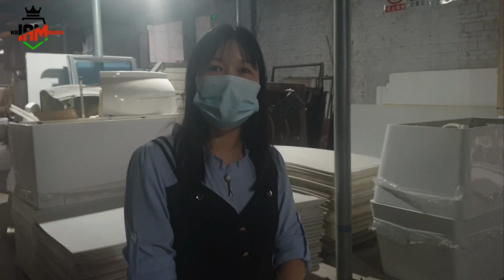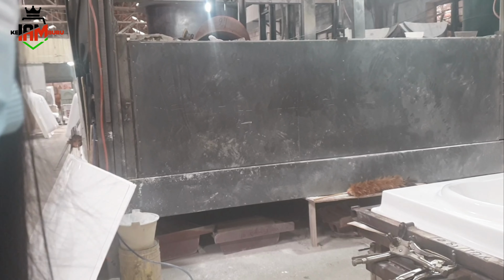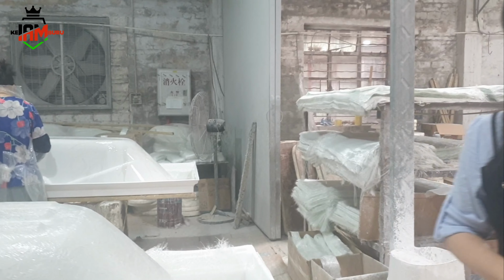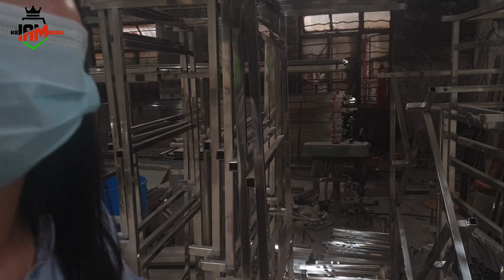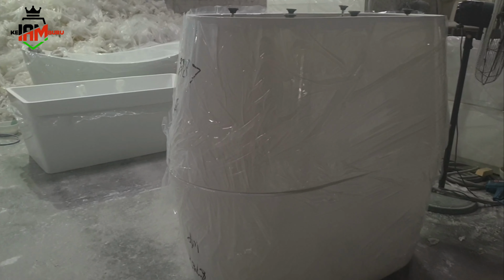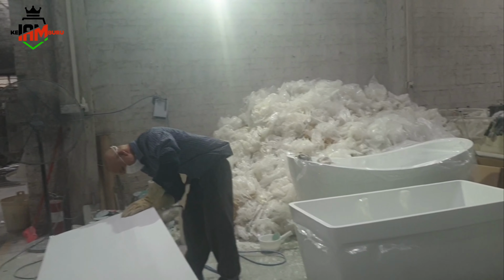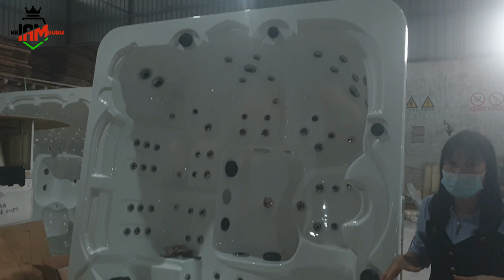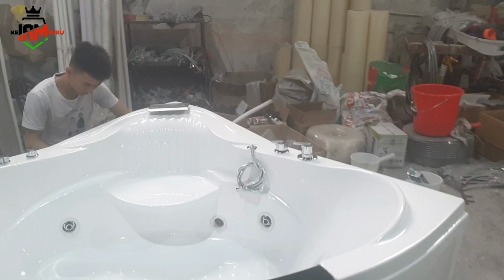Music and Movie in The Bathroom? Get This CUSTOMIZED Straight from Factory and Enjoy Your Bath TIME.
Nothing beats a good and enjoyable bathing space after a long day or night. In this video, I visited a factory where you can have a Wi-Fi TV and music fitted on your bathtub/jacuzzi to give you a moment of your lifetime in your bathroom. You have no reason not to sound better inside your bathroom and sing along your best selection of music!

Nothing is IMPOSSIBLE in CHINA!!